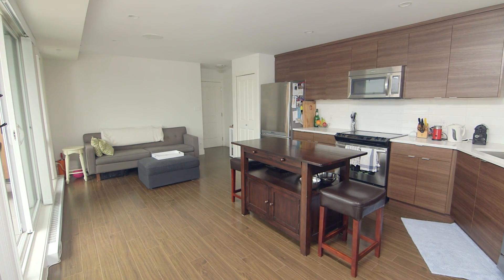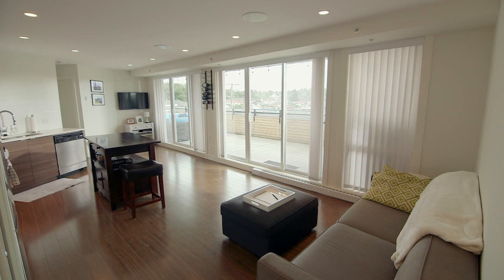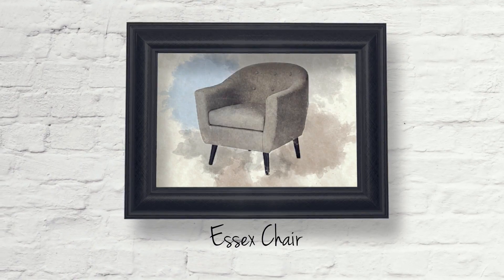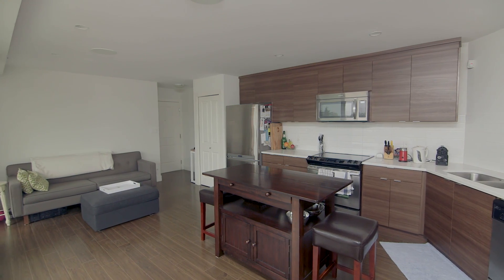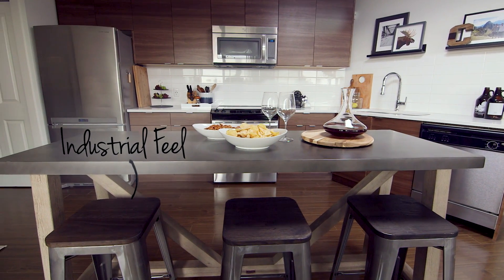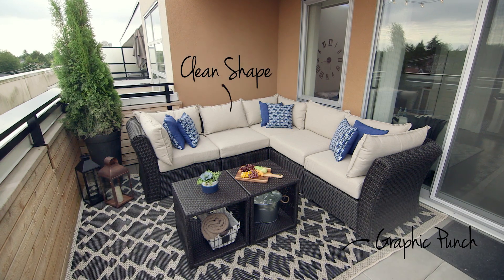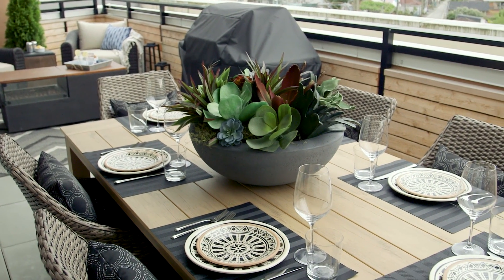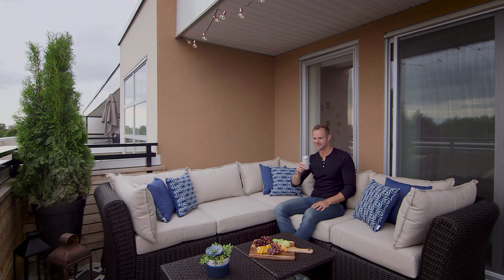Canadian Tire Room Refresh: Craig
Hey everyone!! I’m SUPER excited to let you in on a little project I’ve been working on alongside Canadian Tire! Their brand, CANVAS, recently launched their 2017 Fall Home Collection (it’s freakin awesome!) and we thought it would be fun to hook a few families up with a Room Refresh using some of their new products! And we thought it would be even MORE fun to share each of these Room Refreshes with you … a little insiders sneak peek … if you will.

In this episode we have Craig! He’s a hard-working firefighter with a demanding schedule who needs a peaceful retreat to return to after long shifts. Craig has a stunning open concept condo and a spacious balcony but it needs some personality and style!

Don't forget to stop by my site for a visit too, it's filled with DIY's, my favourite recipes and so much more, including my shop pages that are filled with my favourite decor, beauty products, fashion staples and holiday essentials!!

XOXO

Jilly